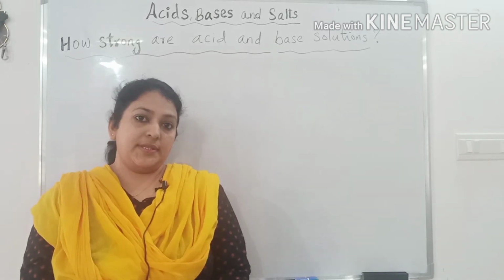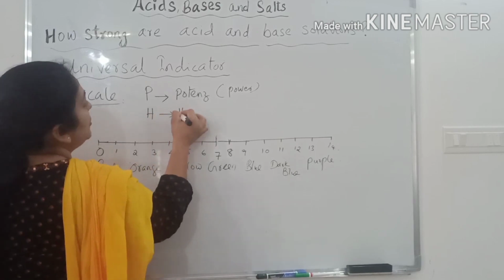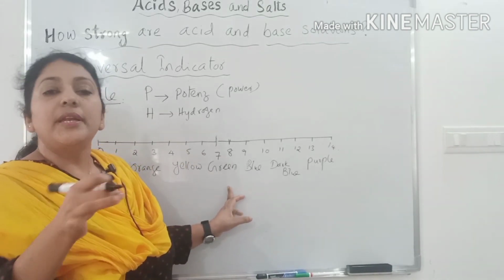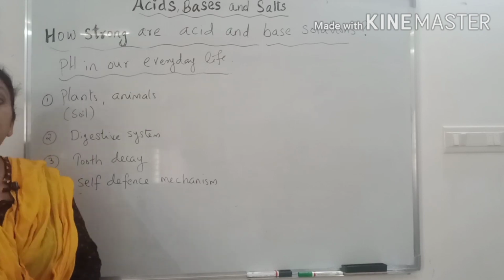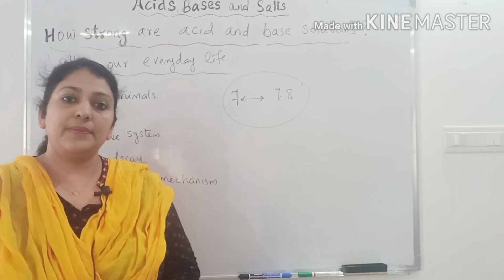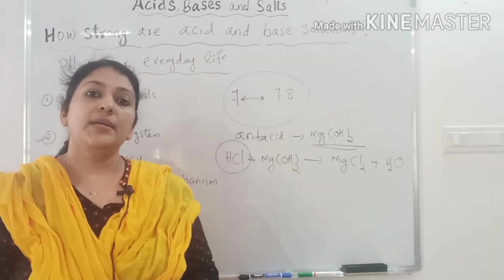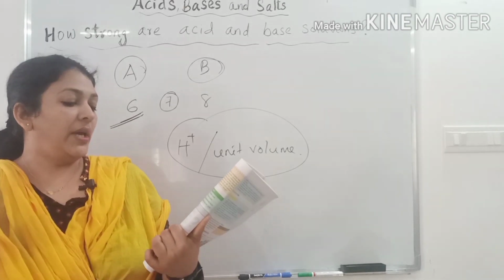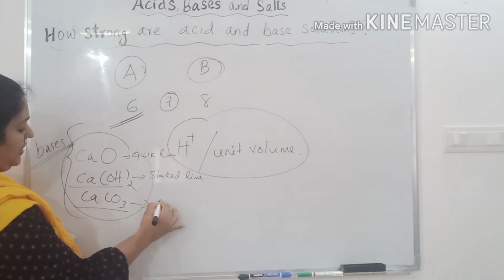ACIDS BASES AND SALTS - Part 5